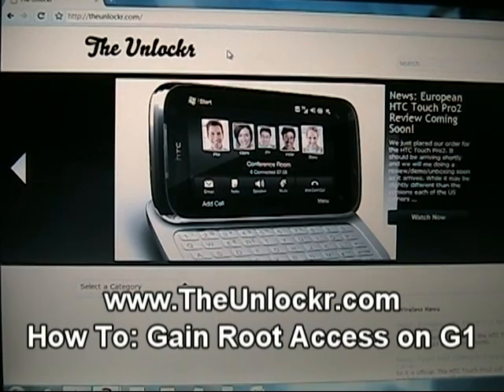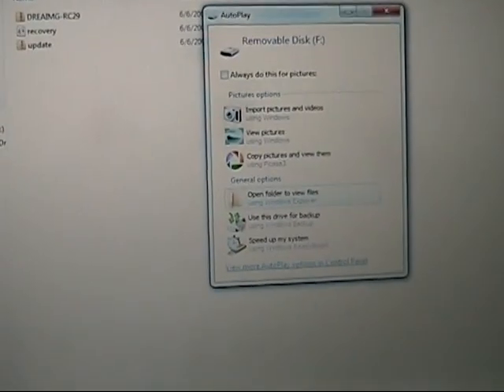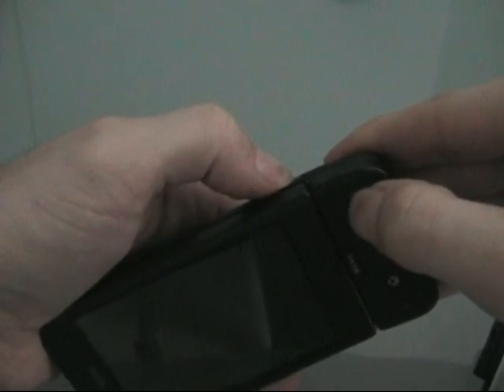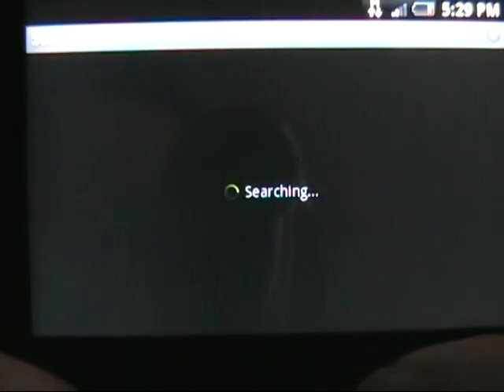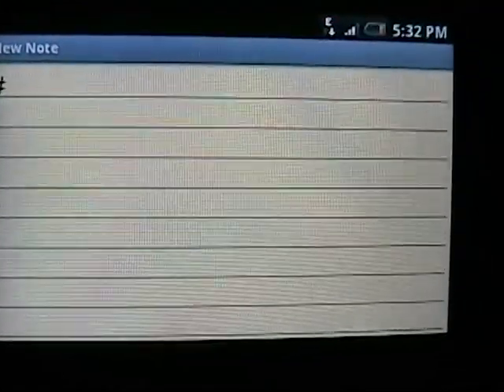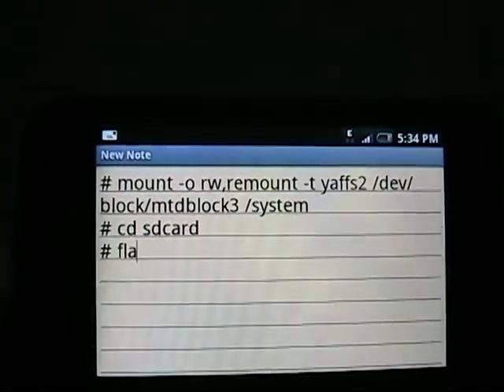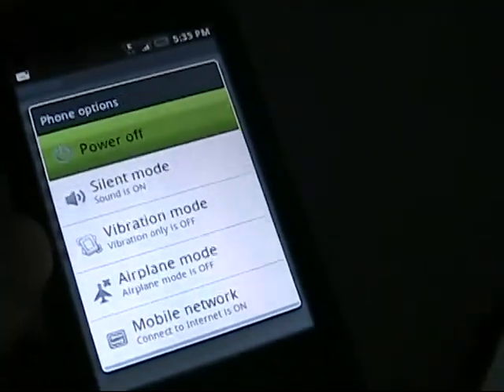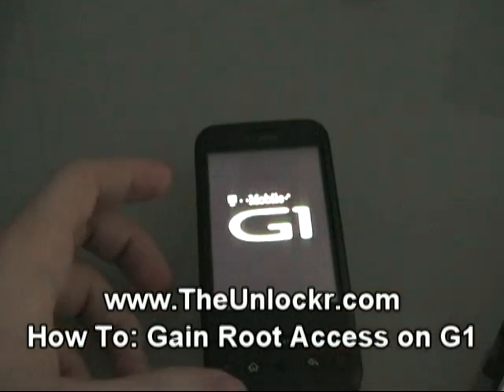How To - Root Your TMobile G1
Shows you how to simply and quickly gain root access on your T-Mobile G1. This allows you to put custom ROMs (that have custom fatures like dual touch support in the browser, free themes, increased performance, and WiFi tethering)!
How to Root Your G1

IF YOU HAVE ANY QUESTIONS OR COMMENTS, PLEASE LEAVE THEM ON OUR ACTUAL SITE FOR A PROMPT RESPONSE THANKS!